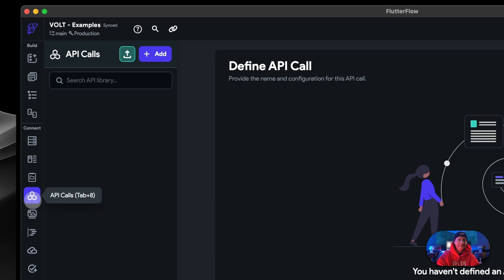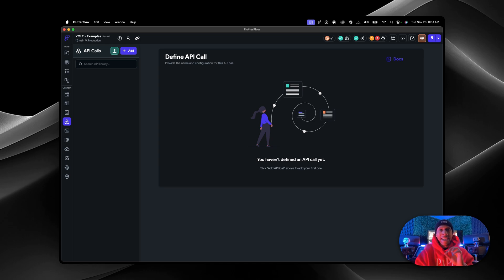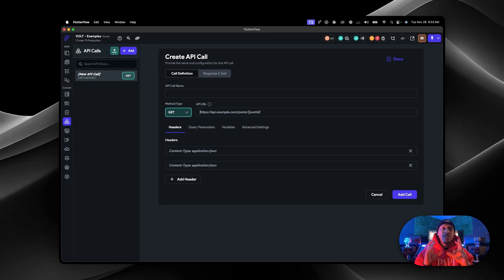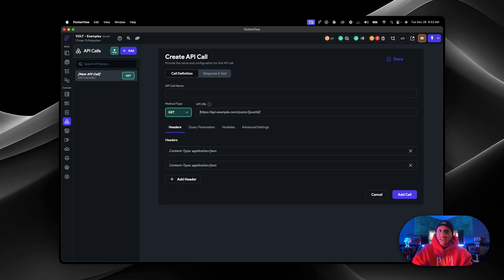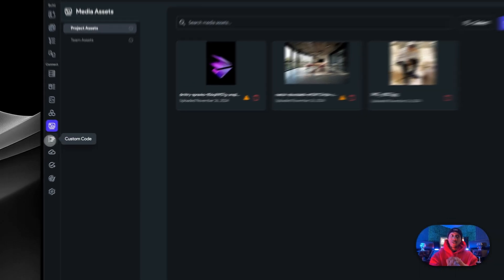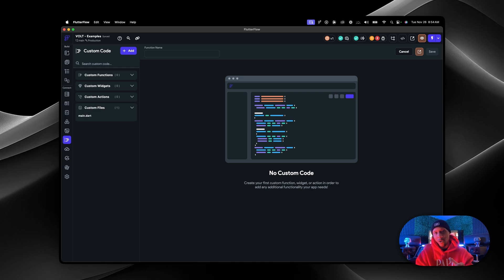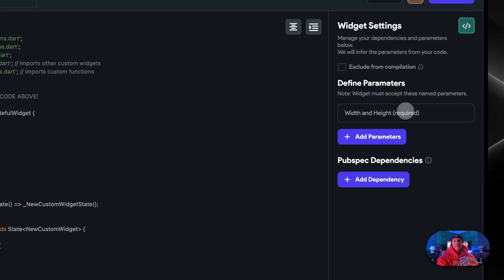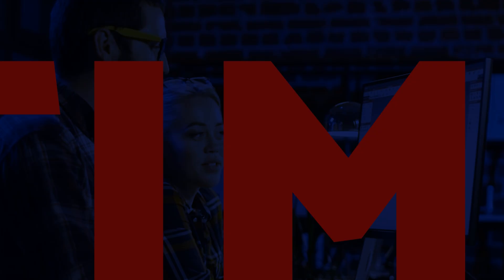FlutterFlow: APIs, Custom Widgets, Actions, and Cloud Functions (Part 4)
Title:
FlutterFlow Tour: APIs, Custom Widgets, Actions, and Cloud Functions (Part 4)

Description:
FlutterFlow is making IOS/Droid and Web app development SUPER EASY!! It even allows you to expand your SAAS/Apps use case with APIs, Custom Widgets, Custom Actions, and even Cloud Functions use Flutter/Dart Code. The limitations on FlutterFlow are lowering by the version it’s quickly becoming the go to choice for Low Code/ No Code Startup development.